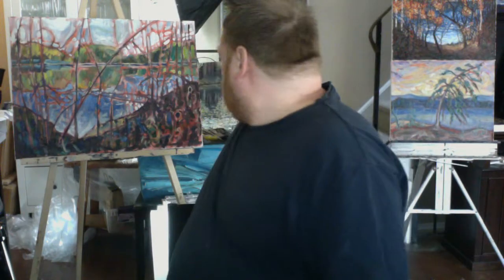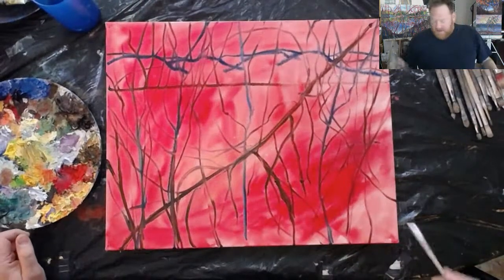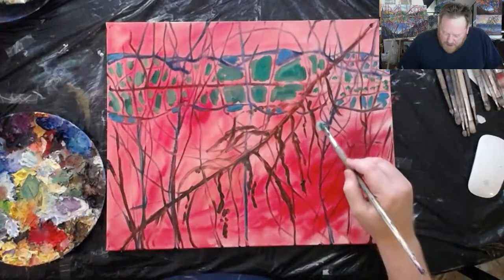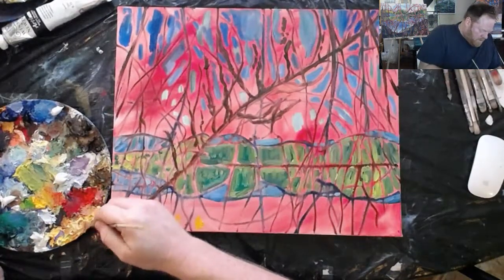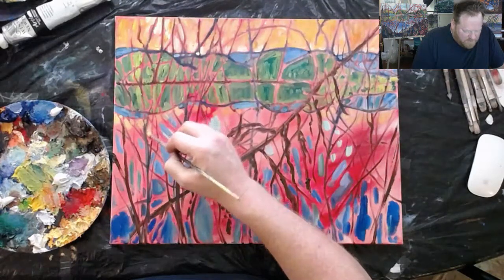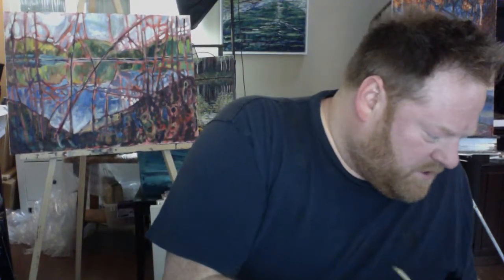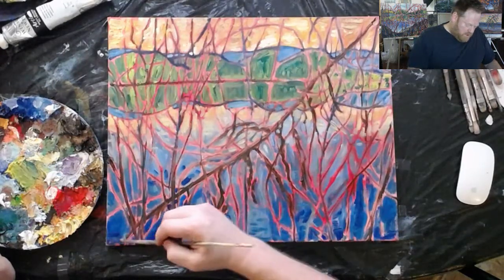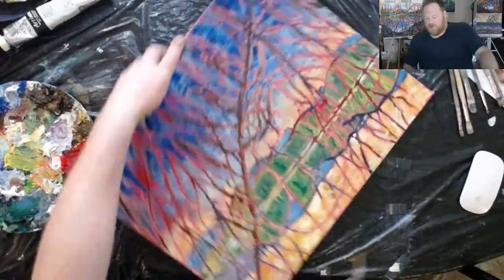Livestream Painting of "Ode To Dano" (painting session 1)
Oil on canvas, 16"x20".